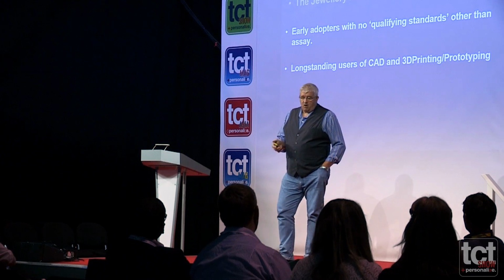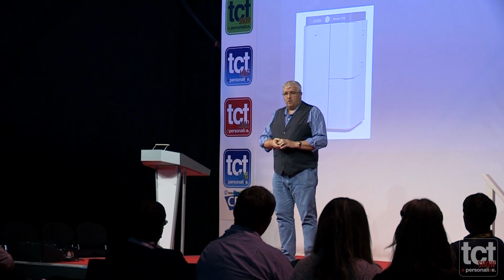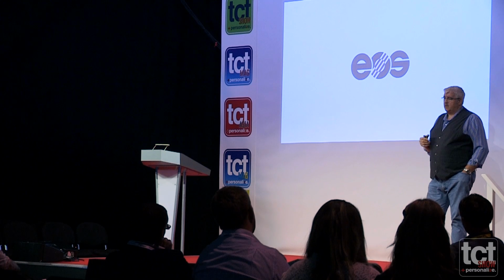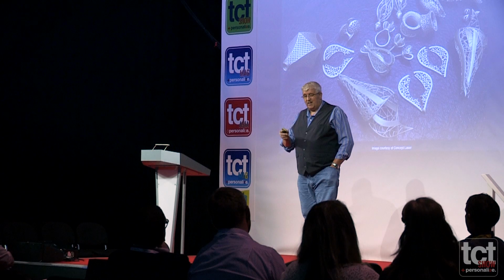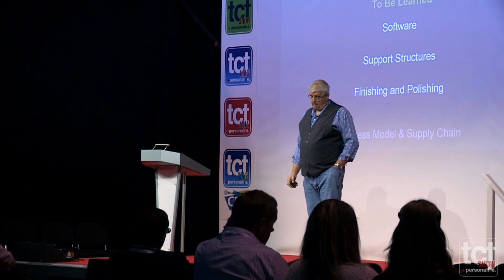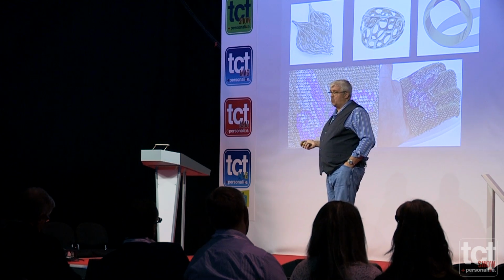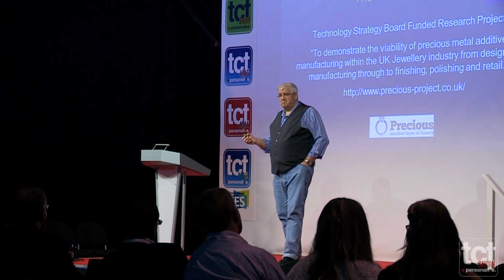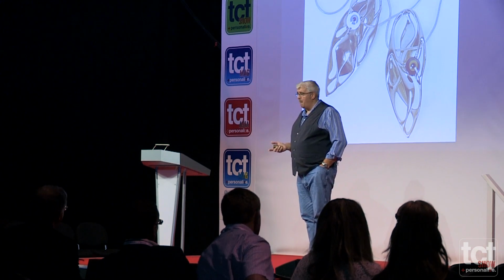Frank Cooper: How the jewellery industry is preparing for 3D printing of precious metals is bringing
Frank's expertise in the world of jewellry encompasses everything from design to finishing. He has expertise with a number of direct and indirect 3D printing methods, which can be applied to jewellery and far beyond. Frank's work at the Jewellery Industry Innovation Centre has made him a sought after partner for projects around the world.